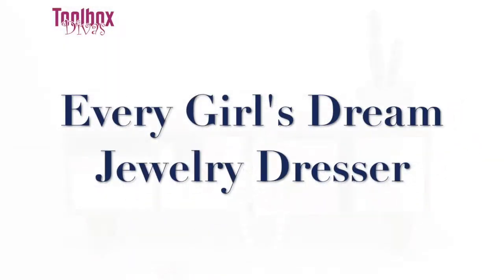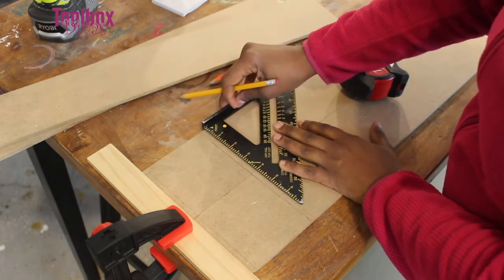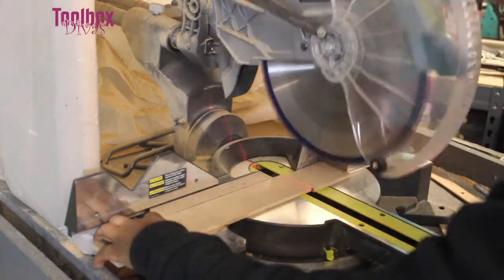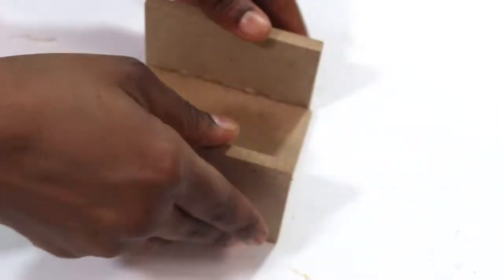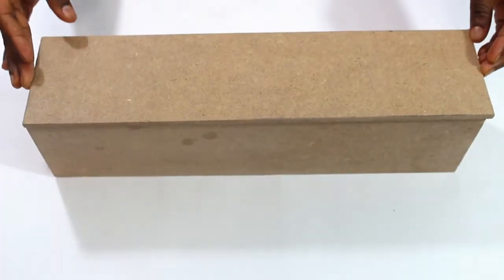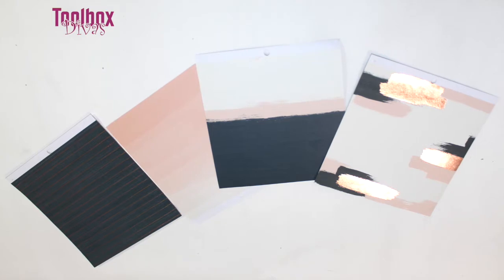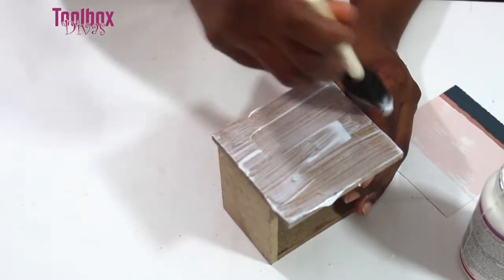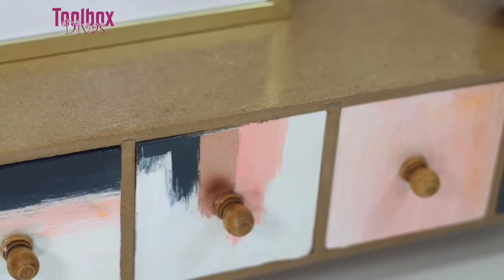DIY Small Jewelry Box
In this video, I’m going to show you how to make an adorable Jewelry Box to store your necklace, bracelets, rings.  It's small and can be stored on your dresser.

For cut list and more detailed instructions on Every Girl's Dream Jewelry Dresser

Need a helping hand with your DIY project or inspiration on your next DIY project? We're always uploading new videos, so whatever your project, we're here to support you 24/7.

jewelry organizer
Jewelry Box
jewelry storage
rose gold jewellery box